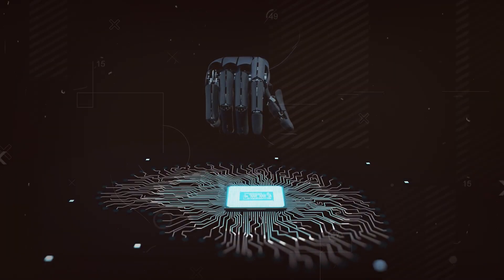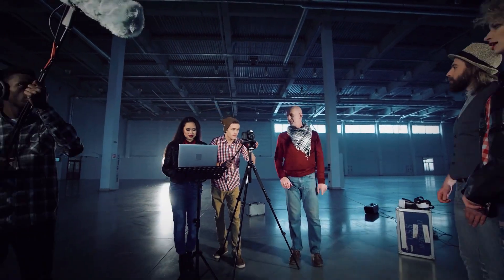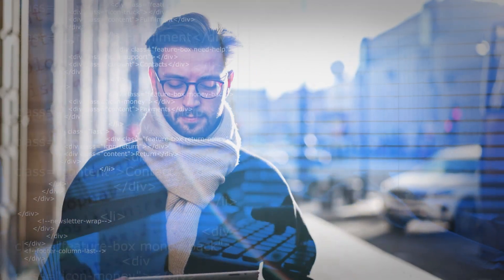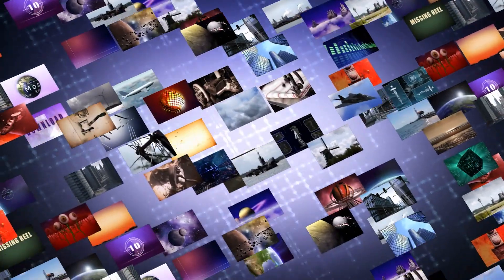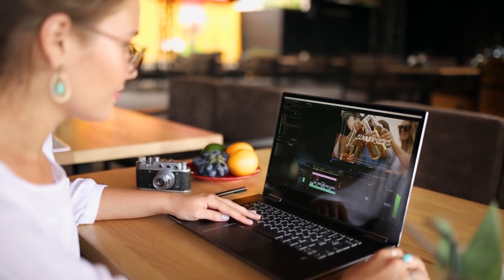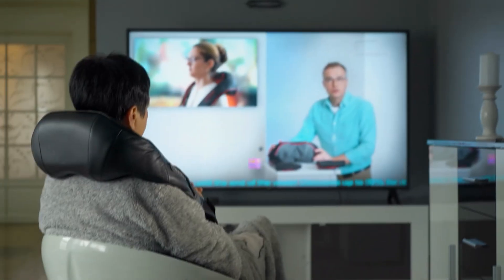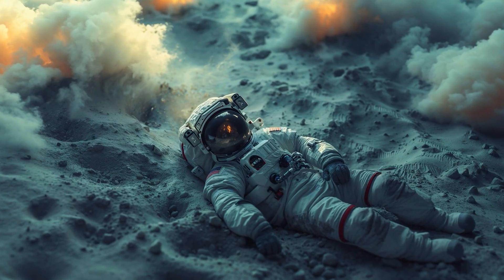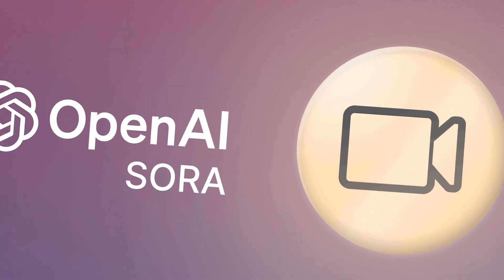Introducing Sora OpenAI - The NEW AI Model That Generates Mind-Blowing Videos!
Are you ready to witness the future of video creation? Get ready to be amazed by Sora OpenAI, the latest innovation in artificial intelligence! With Sora OpenAI, you can create stunning videos like never before. Whether you're a content creator, filmmaker, or just someone who loves to express creativity, Sora OpenAI is here to revolutionize the way you make videos.

Imagine having the power to generate mind-blowing videos with just a few clicks. Sora OpenAI makes it possible by harnessing the latest advancements in AI technology. Say goodbye to hours of tedious editing and hello to effortless video creation. Whether you want to produce captivating short films, engaging marketing videos, or entertaining vlogs, Sora OpenAI has you covered.

What sets Sora OpenAI apart is its ability to understand your creative vision and bring it to life. Powered by state-of-the-art algorithms, Sora OpenAI can generate videos that are not only visually stunning but also tailored to your specific preferences. Whether you prefer a cinematic style or a more playful approach, Sora OpenAI can adapt to your needs with ease.

Join the ranks of top creators and unleash your imagination with Sora OpenAI. With its intuitive interface and powerful features, creating professional-quality videos has never been easier. Don't miss out on the opportunity to be part of the AI revolution. Try Sora OpenAI today and discover the endless possibilities of AI-powered video creation!